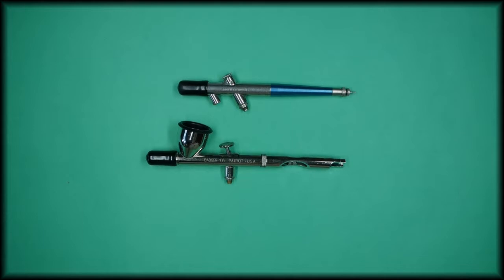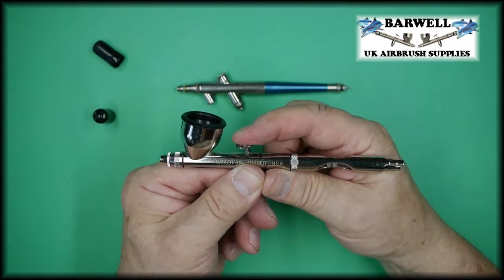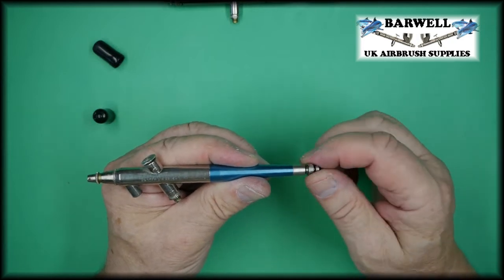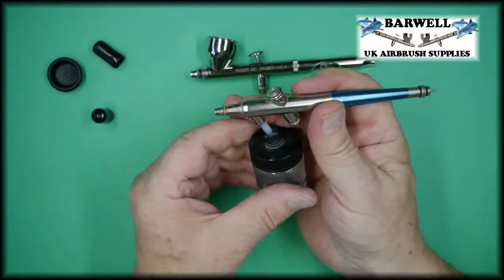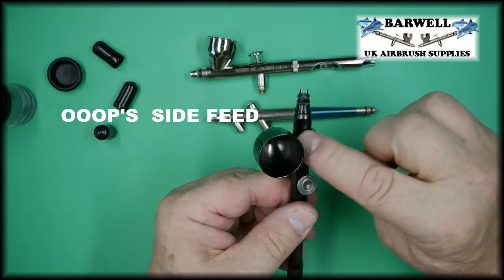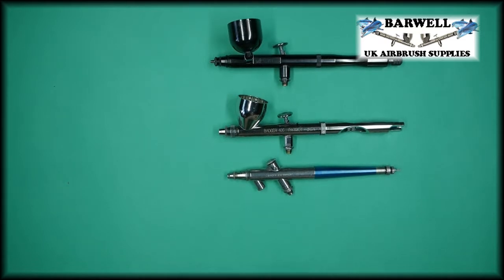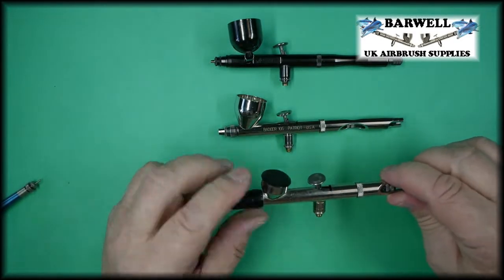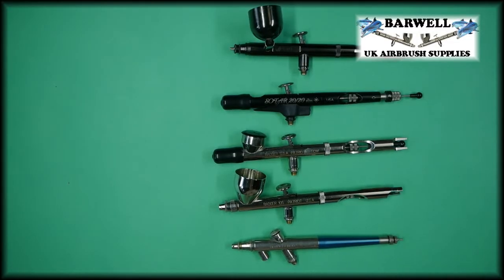What Are The Different Types Of Airbrushes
What Are The Different Types Of Airbrushes, Which type of airbrush is best?   this video will explain the differences,
Double Action or single action airbrush ? what are the different types of airbrushes, ? why are there so many  ? Do I want a gravity feed, side feed or a suction feed ? find out in this video